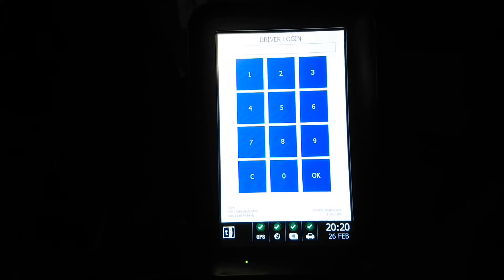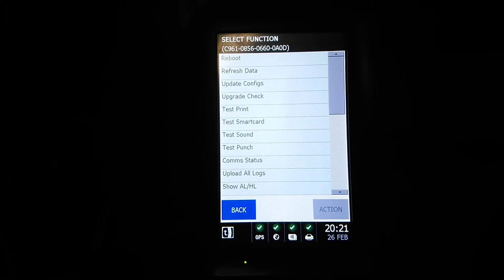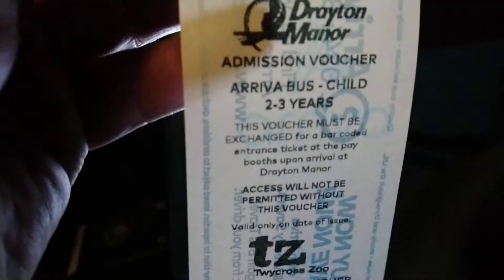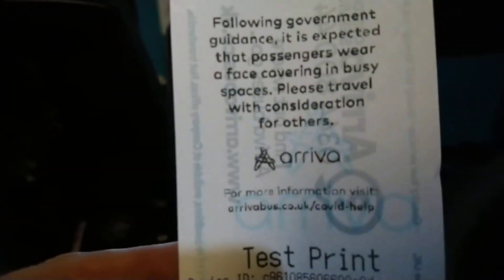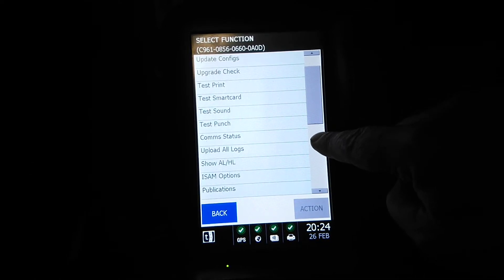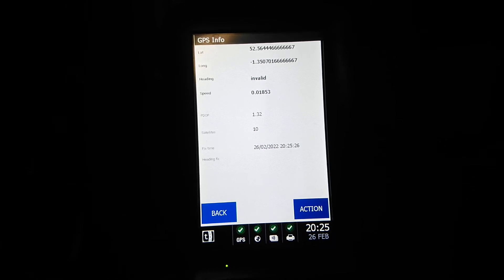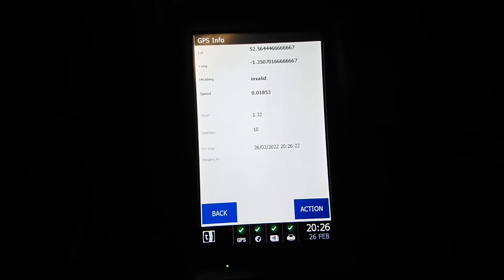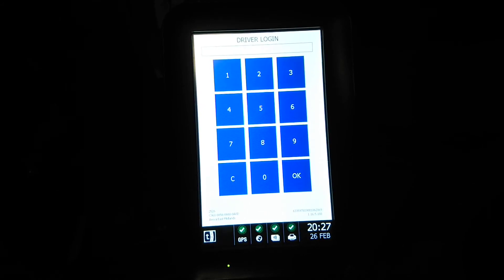Ticketer ETML-V7 The Red C Button Hidden Feature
The Ticketer ETML-V7 Smart Integrated Ticketing (Contactless Payments (No Money! No Problem!!))
The New Ticket Machines went online Sunday 10th March 2019 on Arriva Buses in Leicestershire. This Video shows a Ticketer ETML-V7 24volt DC and The Red C Button Hidden Feature.
If you hold down the C on a Ticketer it turns RED and if you enter the correct code I used 4444 for the video as I'm unable to show correct code in video, you will see the list in the video.